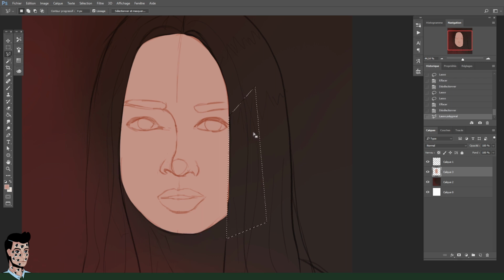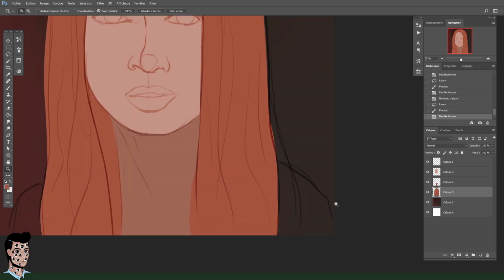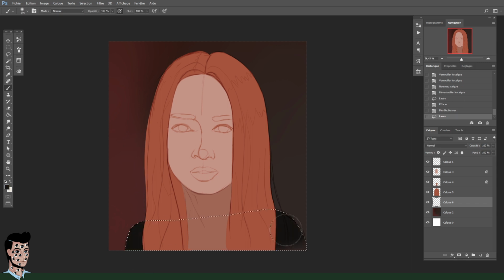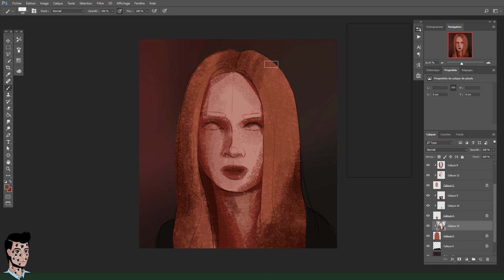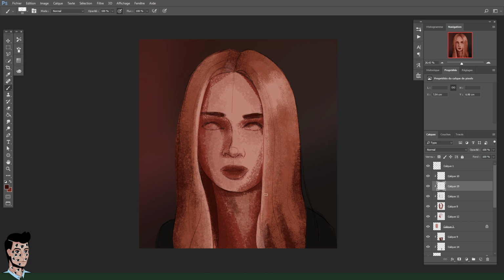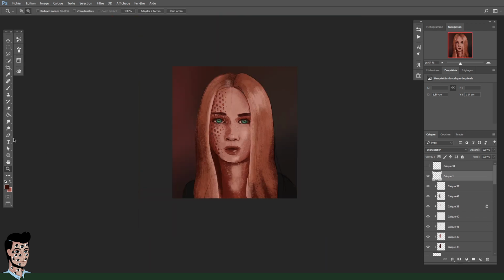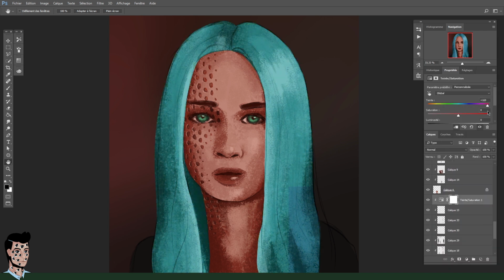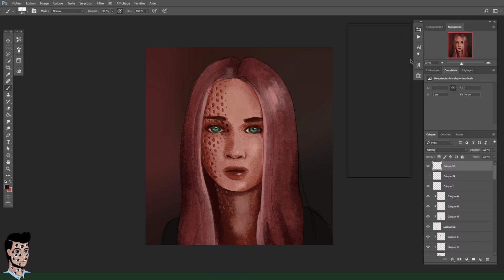Trypophobic painting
Hey, I'm sorry if this isn't for you. If it is, come watch me paint a digital portrait of a woman with a very holey skin.

Video editing software: Adobe Premiere Pro CC 2019
Screen recording software: OBS Studio
Image editing software: Adobe Photoshop CC 2017
Microphone: Audio-technica 2020USB+
Audio recording software: Audacity
I felt obligated to add a lot of content warnings, but really I went kinda soft on it, right?
0:00 Intro
0:10 Sketching
1:40 Coloring
3:32 The brush I use
4:37 Trypophobia segment
6:31 Final artwork